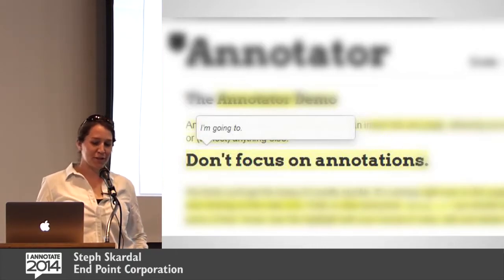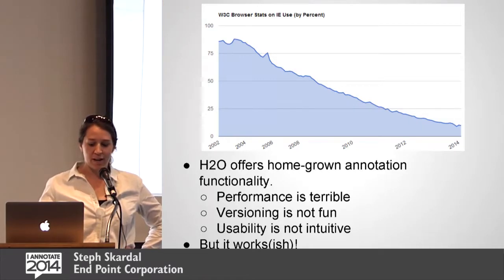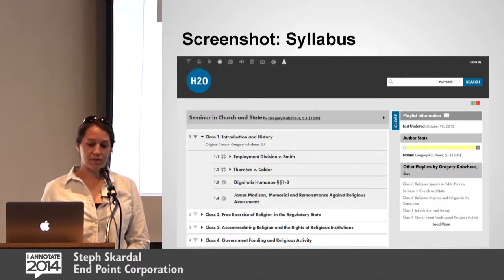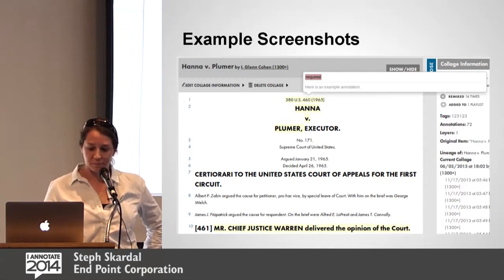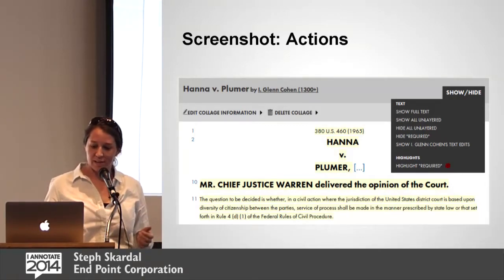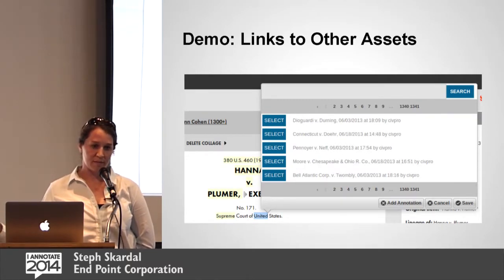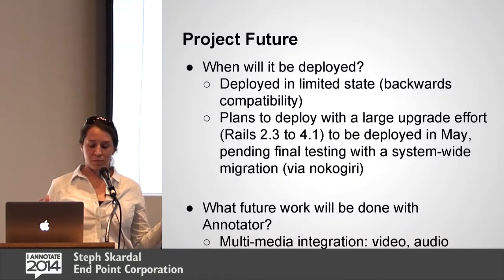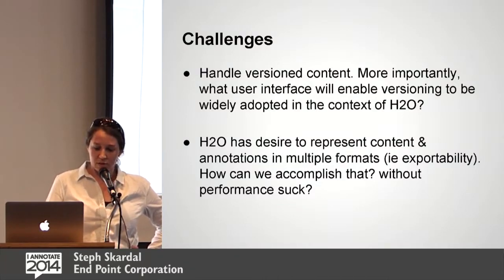integrating Annotator with H20 ~ Steph Skardal @ I Annotate 2014